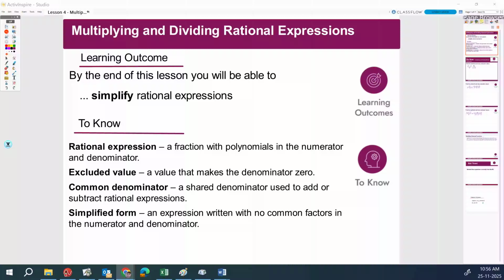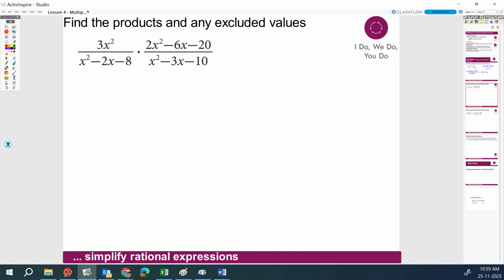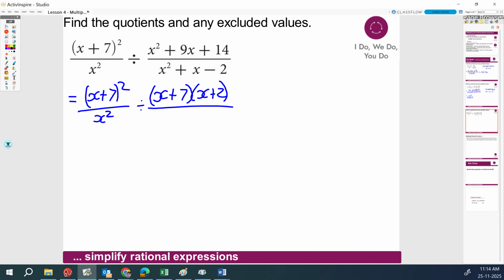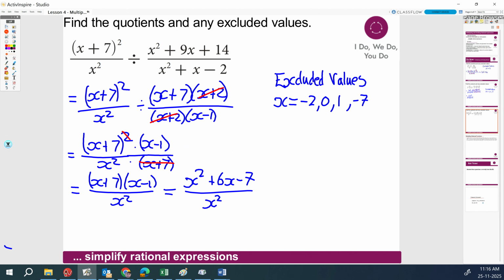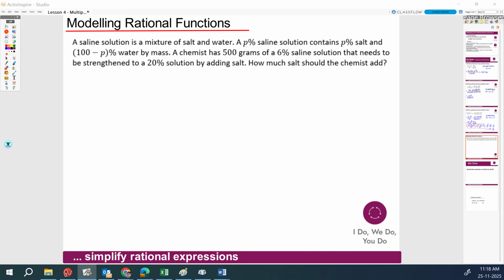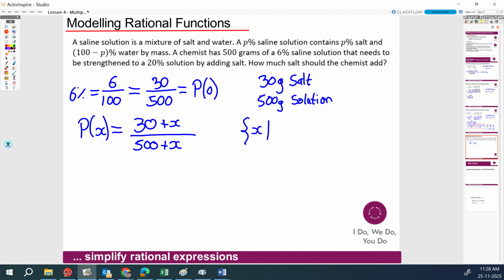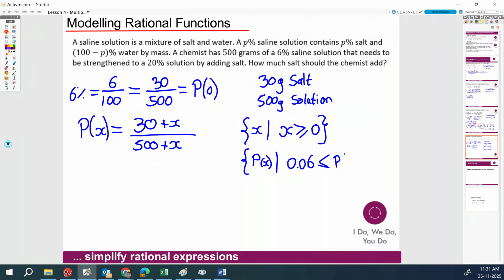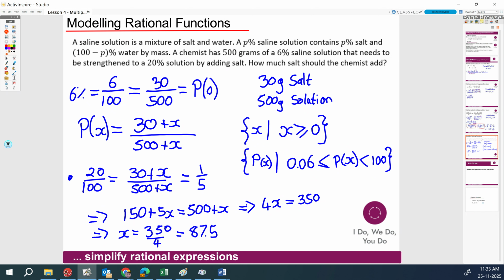IM3 U4L4 - Multiplying and Dividing Rational Expressions